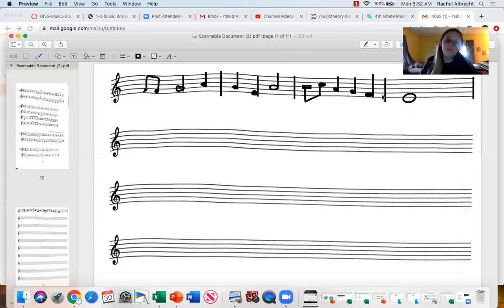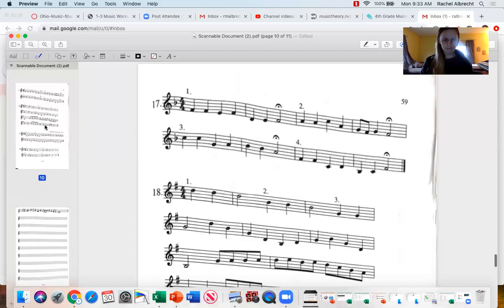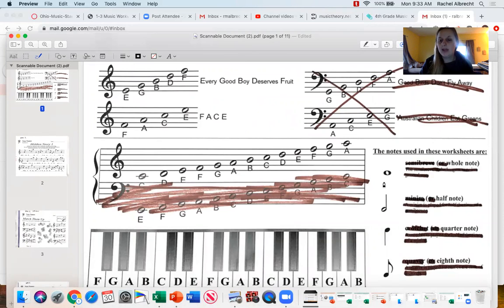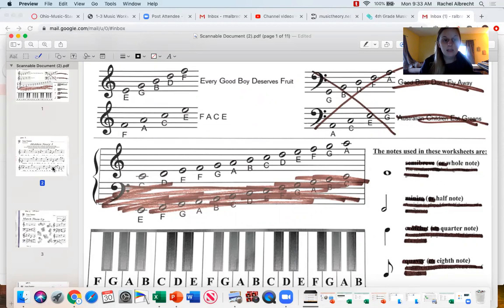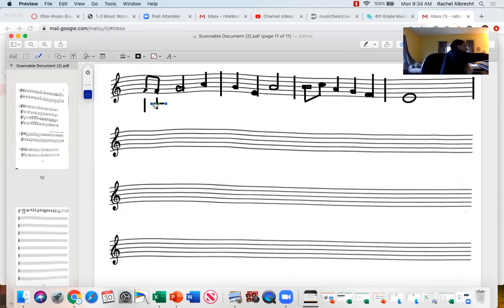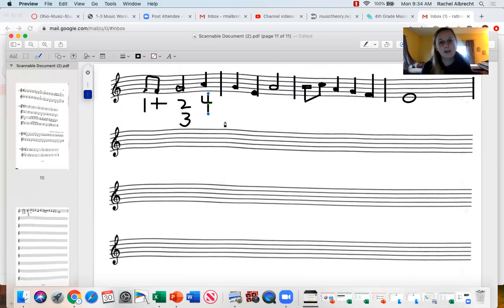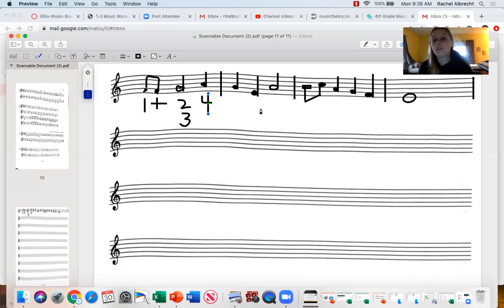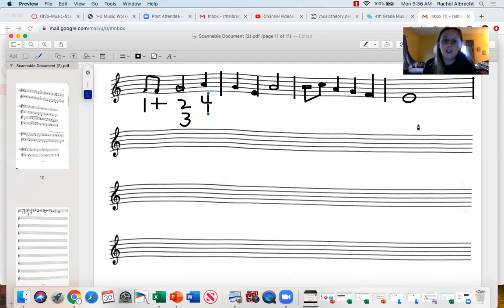Be A Composer!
For this assignment, you will write your own music!